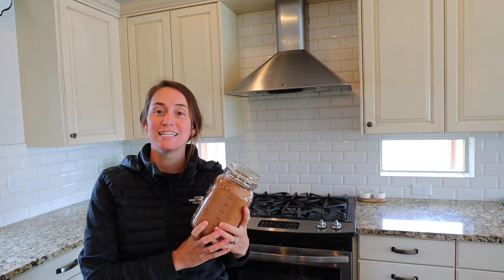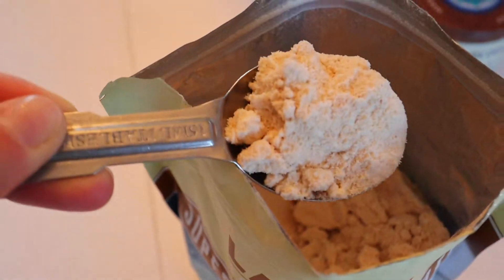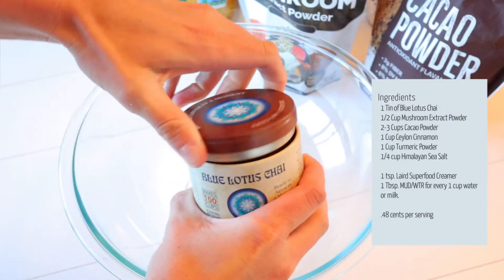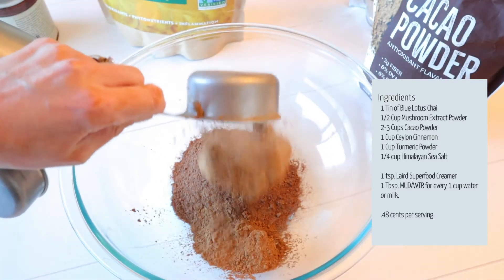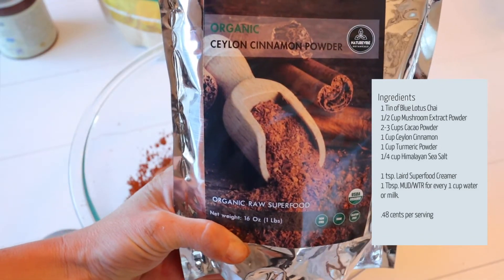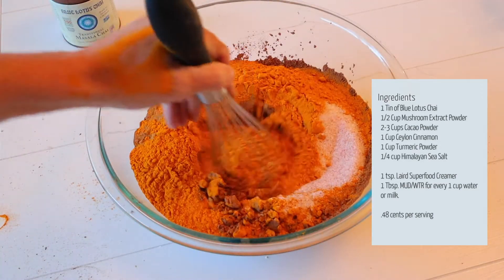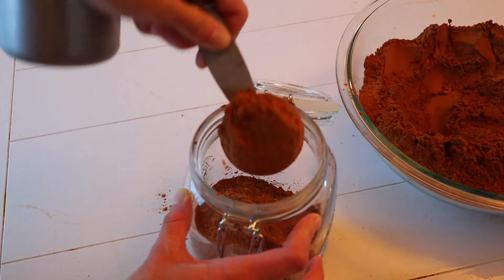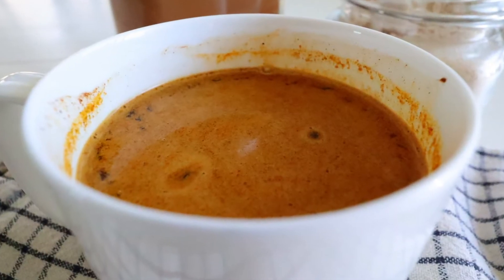DIY MUD WATER RECIPE FOR CHEAP | HOW TO MAKE 100 SERVINGS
This video shows you how to DIY your own MUD WATER recipe to make in bulk. This is 100 servings for just under a dollar per serving.

**For the Himalayan sea salt** Add 1/8 OR 1/4 cup to the entire batch or 1/2 tsp. to each serving!** Some people leave it out if they are sensitive to salt. ADD AT YOUR OWN RISK! Totally up to your taste buds here. We added 1/4 cup and my husband loved it.

** I have gotten feedback to cut down the cinnamon by 1/2 a cup!** Depends on how much of a cinnamon taste you prefer!

*That is edited from my previous .48 cents per serving!

For every 1 Cup of Milk or Water ADD 1 TBSP. MUD WATER

If you don't know what MUD WATER is and are curious to try it out before you make it in bulk, check out

If you want to make this recipe in bulk here are the ingredients you will need:

Blue Lotus Chai:

Organic Cacao Powder:

Himalayan Sea Salt:

Organic Ceylon Cinnamon Powder:

Mushroom Extract Sacred 7 Powder:

Organic Turmeric Root Powder

Laird Superfood Creamer

Milk Frother

Inspired By The Jugaad It Yourself's recipe- tweaked to my own liking!